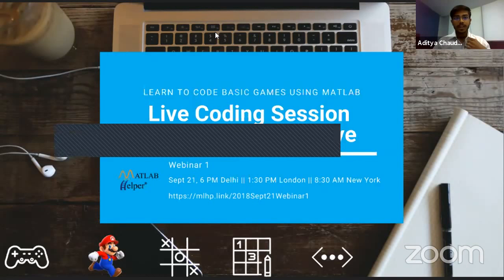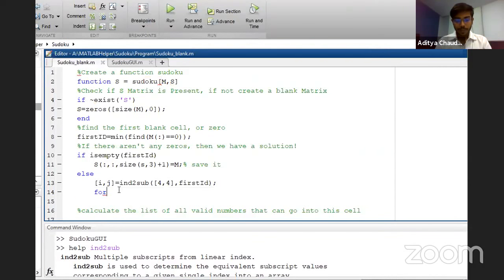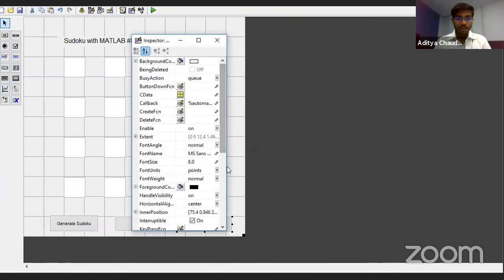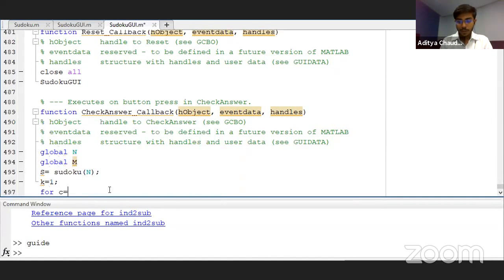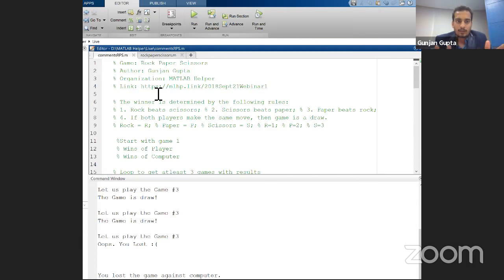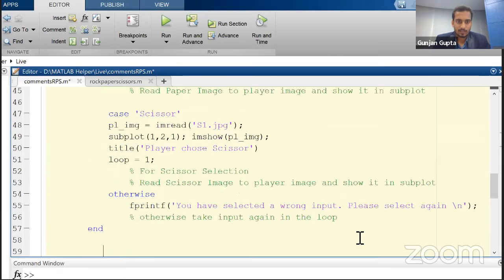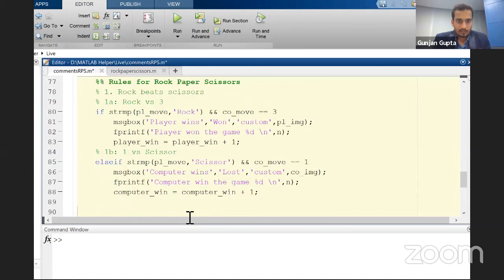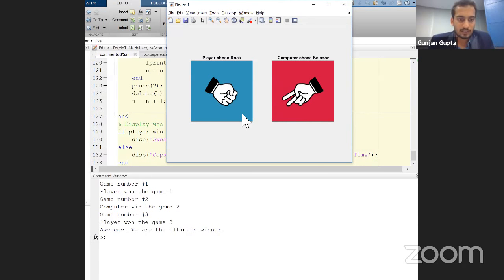Sudoku & Rock Paper Scissor | Code & Play Games with MATLAB | Webinar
In this webinar episode, you will learn coding games like Sudoku & Rock Paper Scissor using MATLAB. Do you want to solve Sudoku programmatically in MATLAB? Let's implement a fun MATLAB Project of Sudoku Solver and Rock Paper Scissors in MATLAB.  Let's have fun with MATLAB. Create your own game in MATLAB and enjoy your coding and gaming experience with MATLAB. for webinar resources.
& Book your certificate on success.
Explore the blog for codes & explanation.

0:00 Introduction
1:11 Demo of the program
3:17 Coding of the Sudoku GUI
13:12 Designing the Sudoku GUI
18:10 Continuation of the Sudoku code
30:18 Running the Code and testing the GUI
31:42 Introduction to rock paper scissor game
33:24 Demo of the rock paper scissor game
34:57 Coding the Rock paper scissors game in MATLAB
59:22 Running the Code and testing the game
1:01:18 Final thoughts from MATLAB Helper